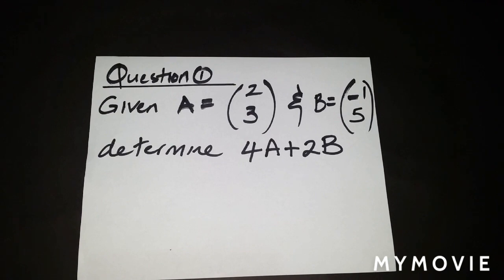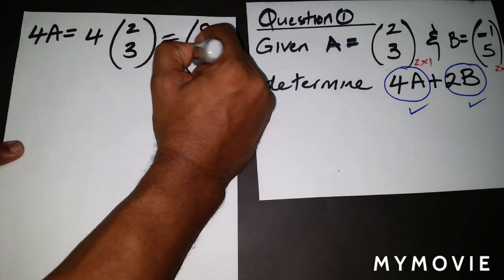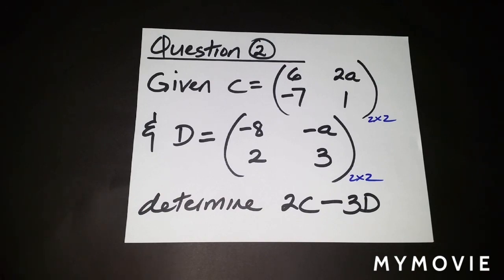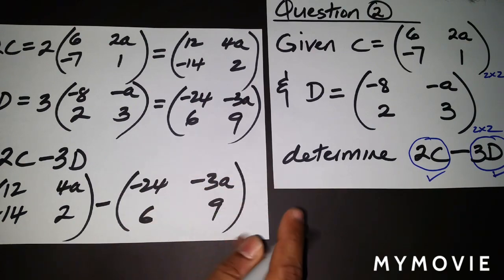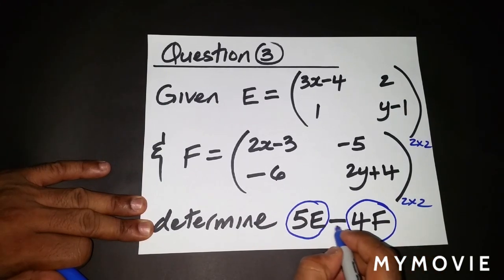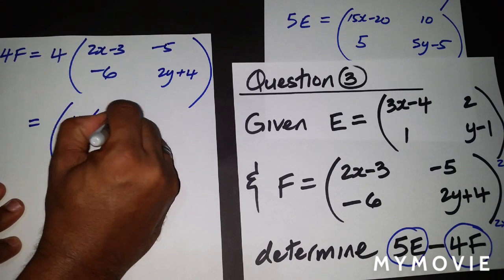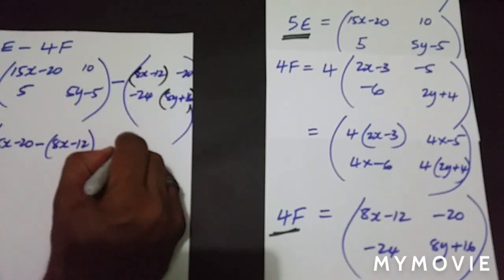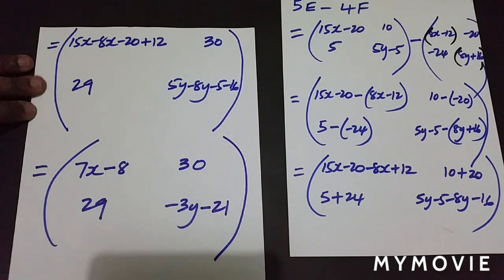Matrices Lesson 5: Questions involving addition or subtraction as well as scalar multiplication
Matrices: Questions involving addition or subtraction as well as scalar multiplication of matrices.